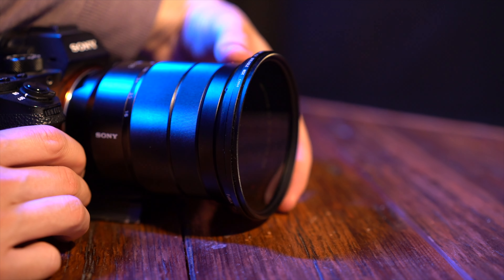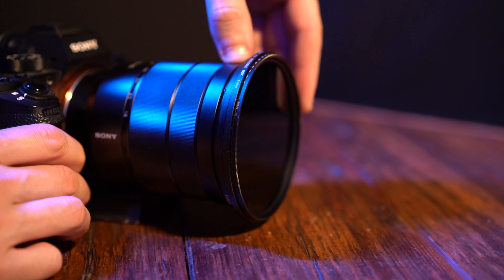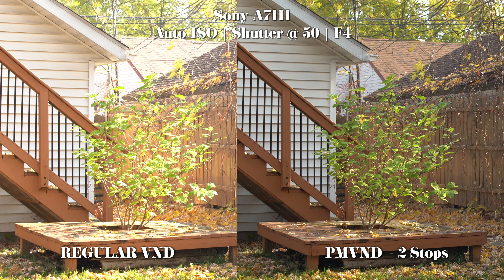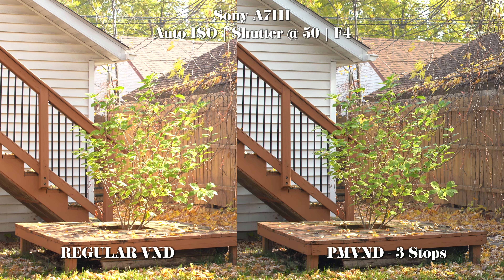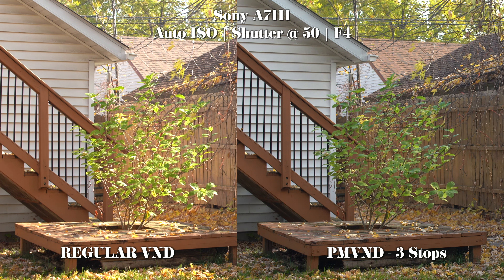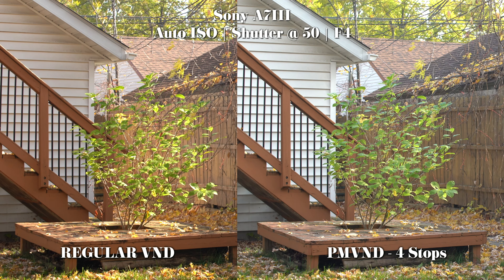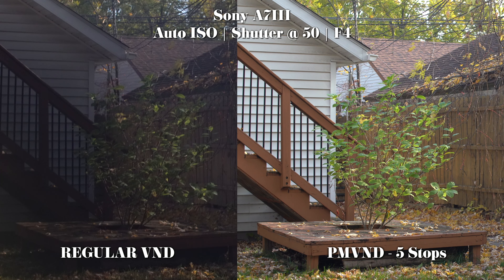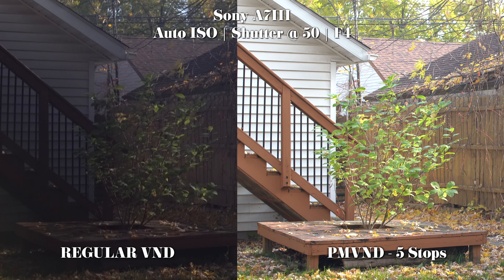Peter McKinnon Variable ND Filter With Mist | For Wedding Filmmakers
A wedding filmmakers review of the new Peter McKinnon variable nd filter version 2 from PolarPro, this time with mist.

The Peter McKinnon variable nd filter with mist is the latest filter to hit the market and we firmly believe it should find a place in most wedding filmmakers kits. Between the amazing image, strong build quality, and innovative design, the Peter McKinnon variable nd filter with mist checks all the boxes and has elevated the variable neutral density filter game yet again.

The Peter McKinnon VND version 2 is the latest filter from our friends over at PolarPro and is the successor to the Peter McKinnon variable neutral density filter. PolarPro has a long standing history of making great ND filters for cameras, drones, and more, and they kept the ball rolling with this amazing neutral density filter.

This Peter McKinnon variable nd filter review will go over what to expect with this new vnd filter, the new upgrades in the Peter McKinnon variable nd filter version II, the unique design of this product, and whether mist is something you'll want to utilize for your upcoming films.

Overall we were very impressed with this product and have used it at many weddings. We know it's a premium product in the nd filter world but we feel it delivers on every penny you'll spend upgrading your kit to include the new Peter McKinnon VND filter version 2.

We hope this wedding filmmaking tutorial helps you out and if you like this then you'll surely love our wedding video behind the scenes videos, wedding bts, wedding video breakdowns, as well as our podcast, gear reviews, film critiques, and other videos up on our channel!